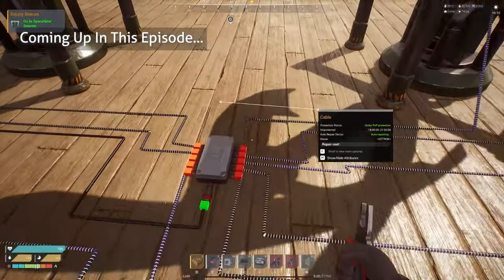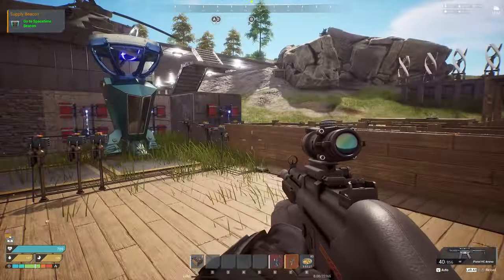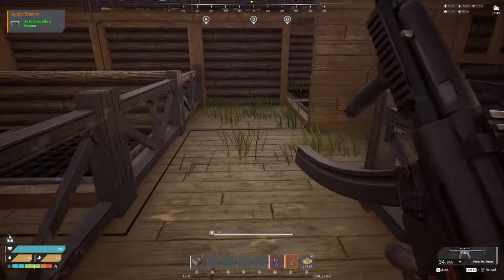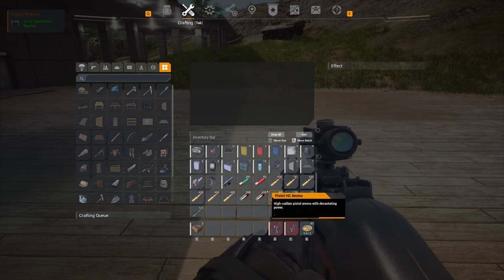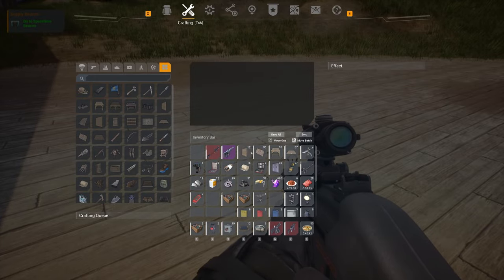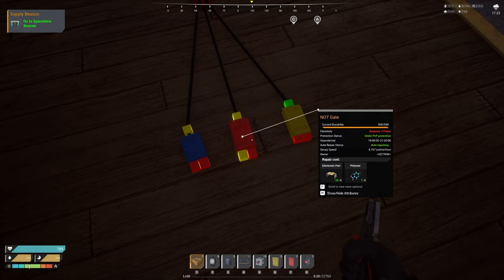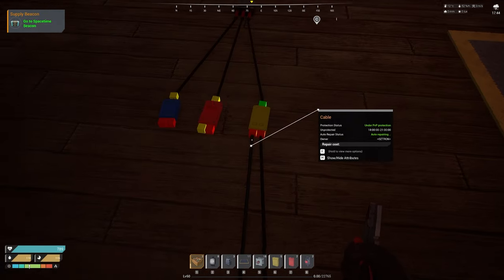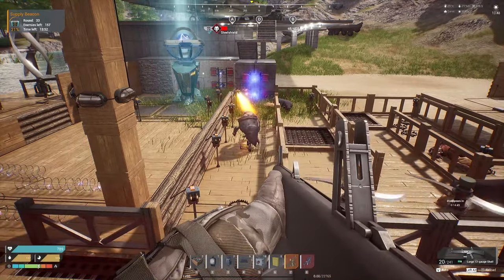HOW TO Wire & Automate Doors and More | The Front Gameplay (ep28)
In this episode, I go over how to wire and connect all the electronic devices to automatically open doors and turn on lights etc.